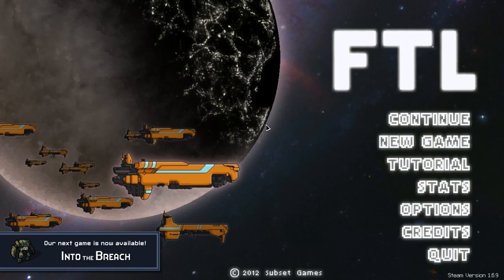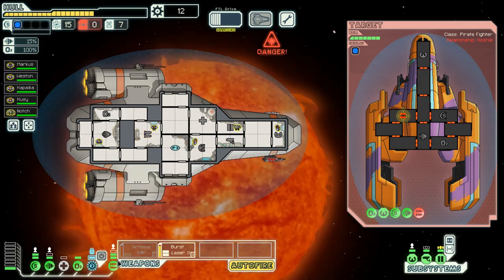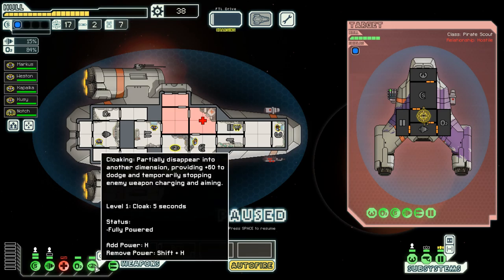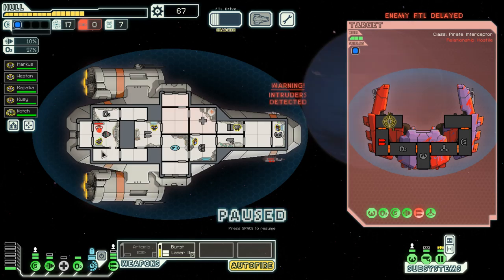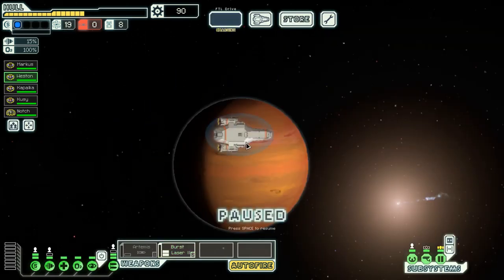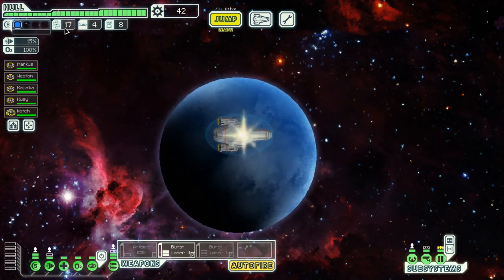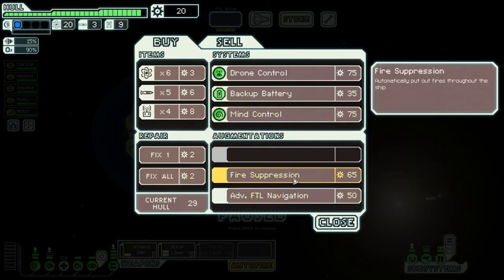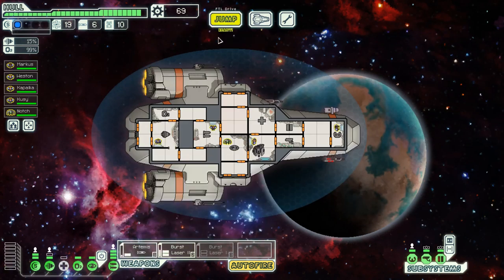FTL: Part Two Very Lucky Adventure!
The second part to this new play through! I hope you all enjoy this new video i recorded during our wifi outage and with a bit of a cold.

Feedback and comments are much appreciated!

Sound should be good now and hopefully video quality is the same at 1080p